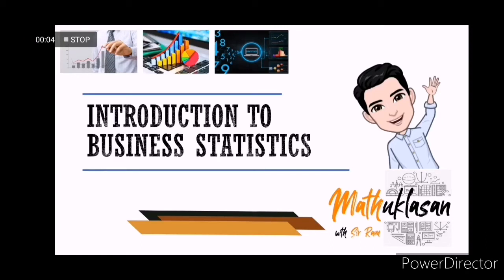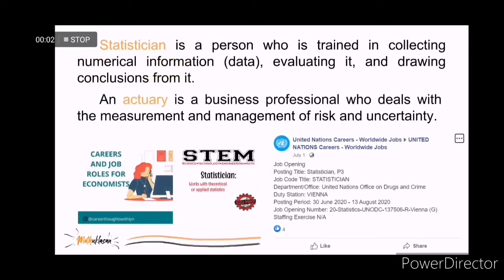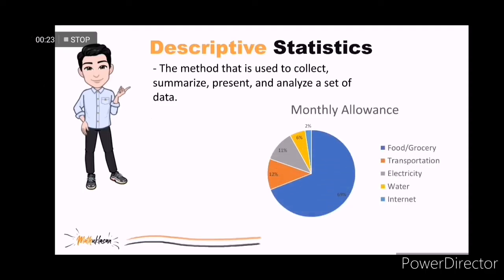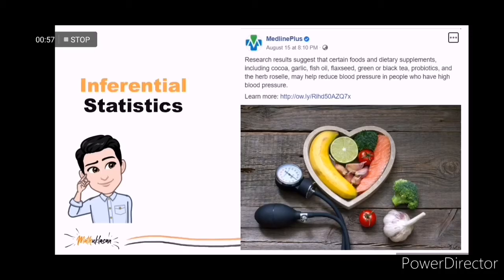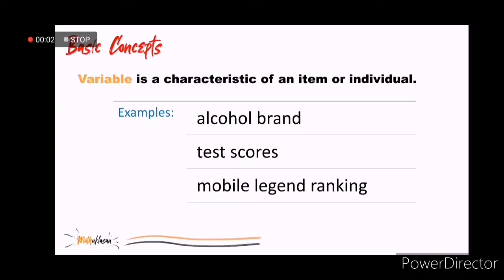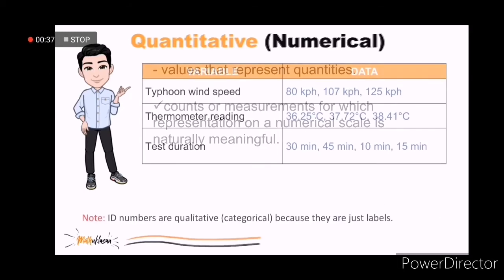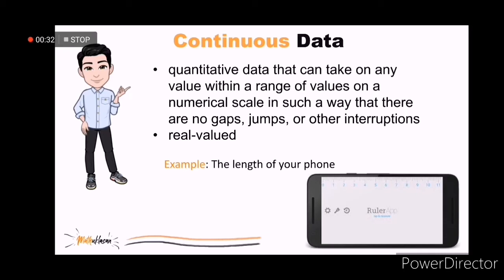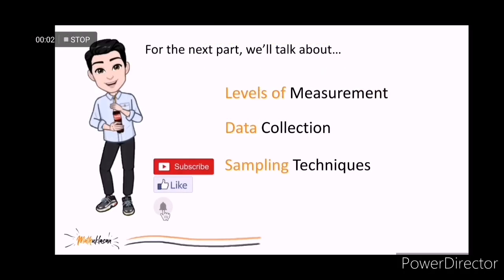Descriptive & Inferential Statistics | Types of Data & Variables || Business Statistics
Objectives:
1. Demonstrate knowledge of statistical terms.
2. Differentiate between the two branches of statistics (Descriptive and Inferential).
3. Identify the types of data and  variables.